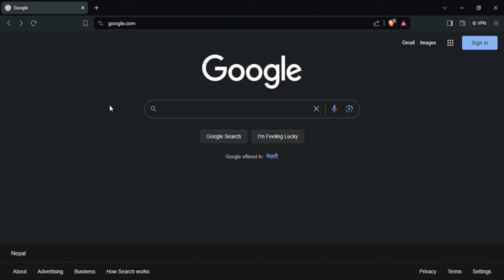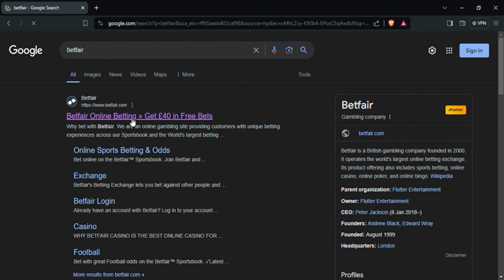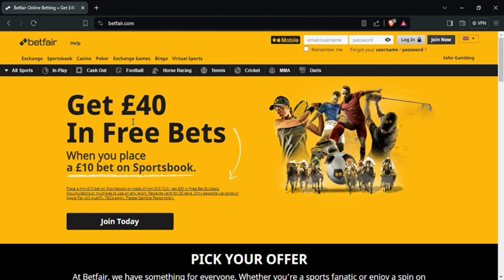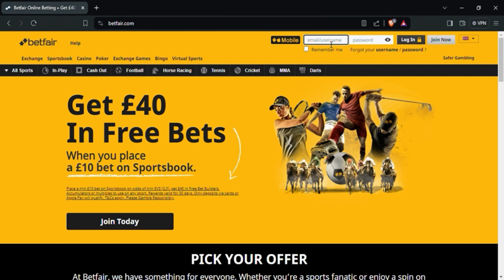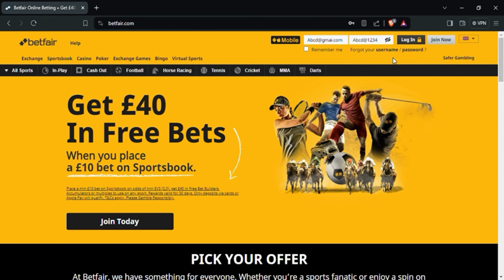How to Login to Betfair 2024 | Sign Into Betfair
Watch this tutorial to learn how to log in to your Betfair account effortlessly. Whether you're a new user or experiencing login issues, we'll cover everything you need to know to access your account and start placing your bets again.